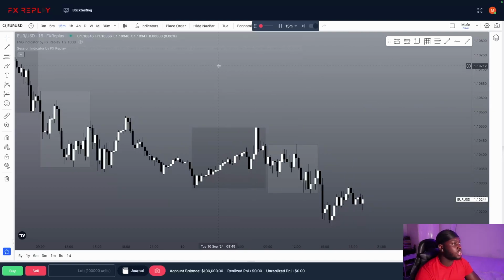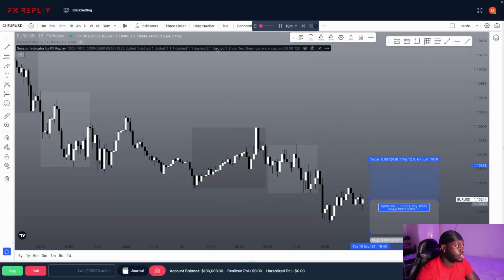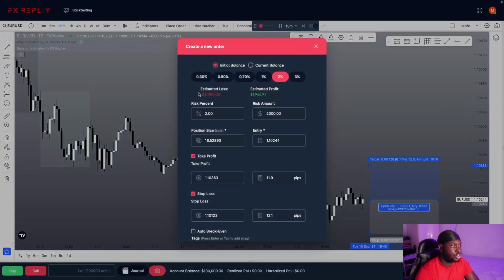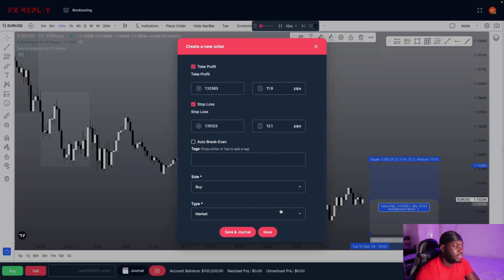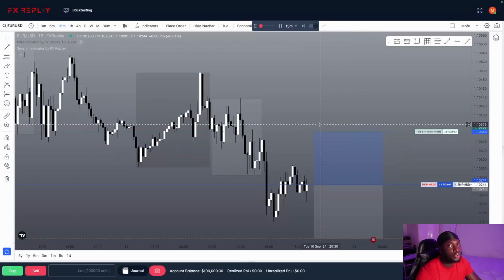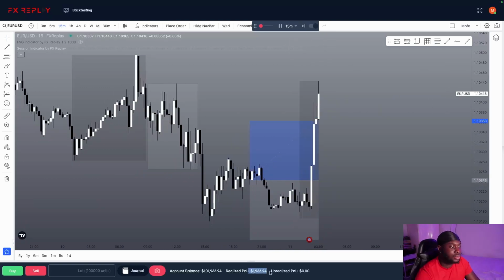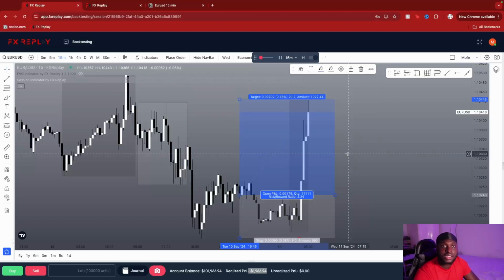How to Backtest Like a Pro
Learn how to backtest like a pro in this video! Whether you're new to forex trading or looking to improve your skills, backtesting is a crucial step.in this video im going to show you the best way to backtest.

timestamps:
0:00-Intro
0:53- How to use Fxreplay
 2:31- How to backtest
5:23- Most Replayed

Join me today and take your first step towards becoming a successful Forex trader!